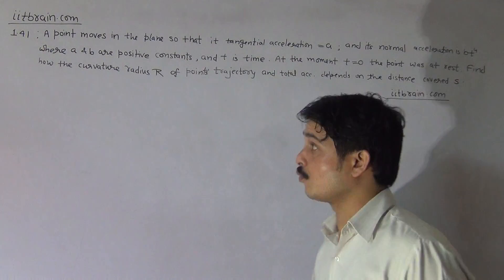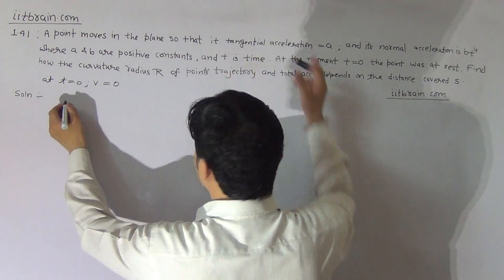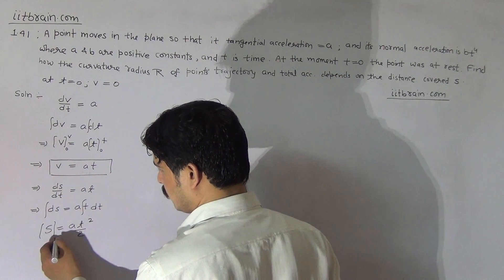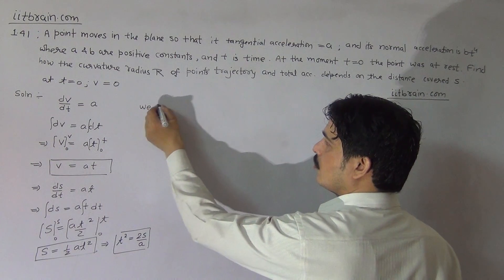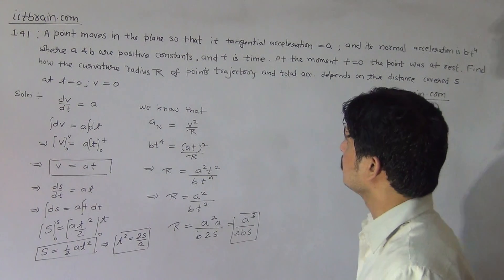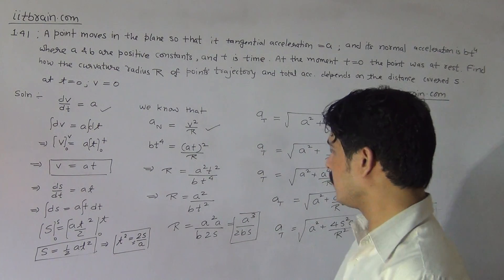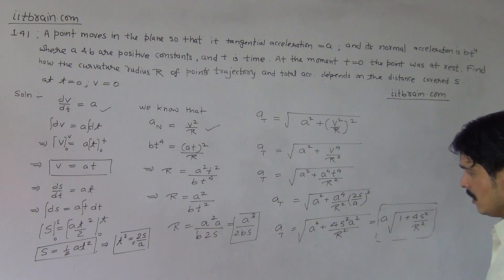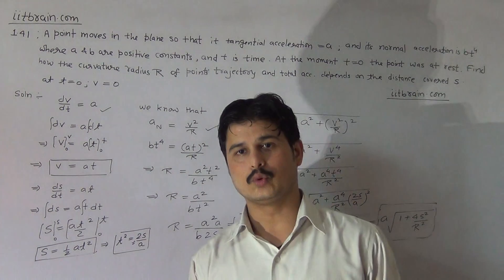I E Irodov problem 1.41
I E Irodov problem 1.41 A point moves in the plane so that its tangential solution by Manish sir